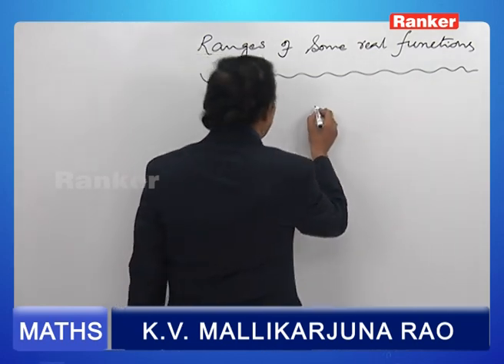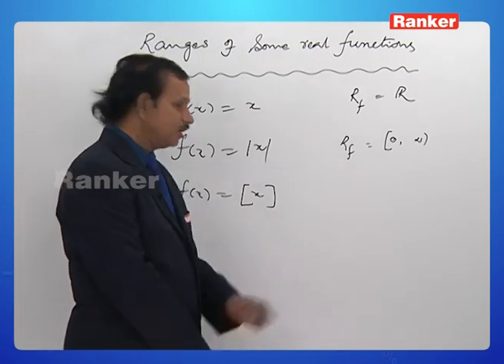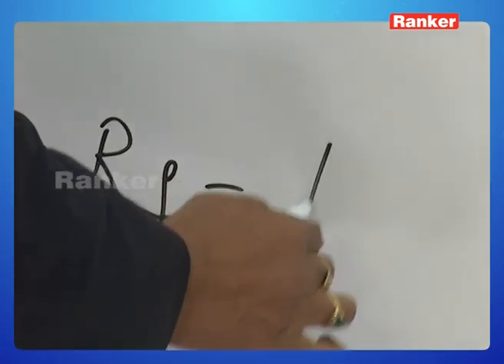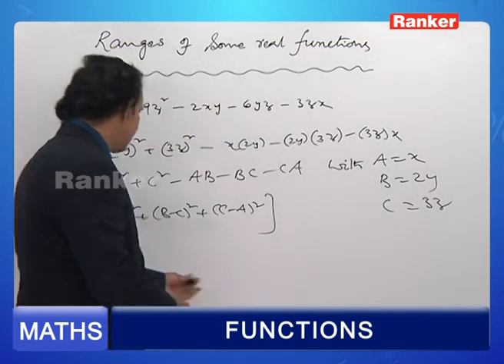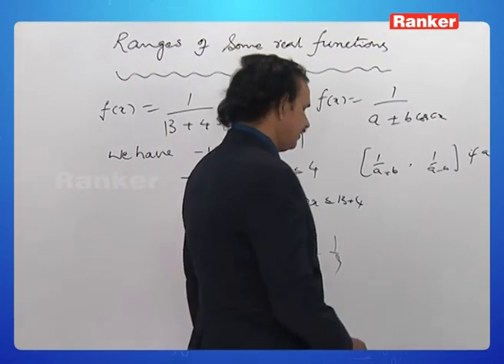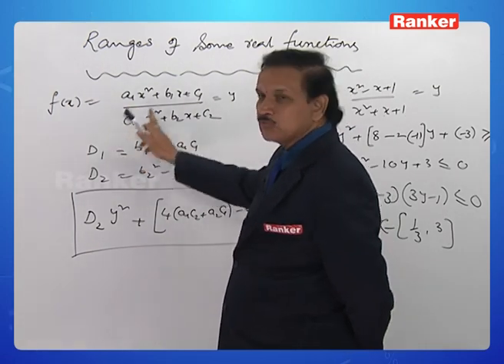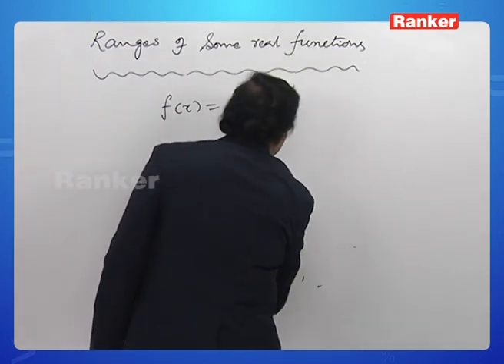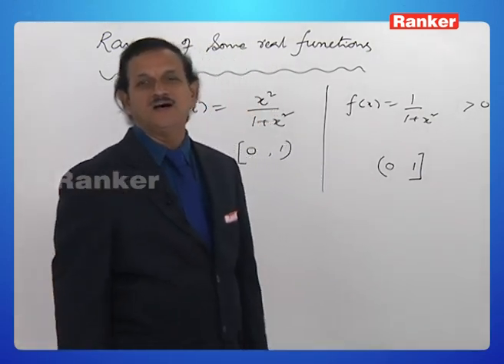Functions, Mathematics by K.V Mallikarjun Rao Sir | Part 2